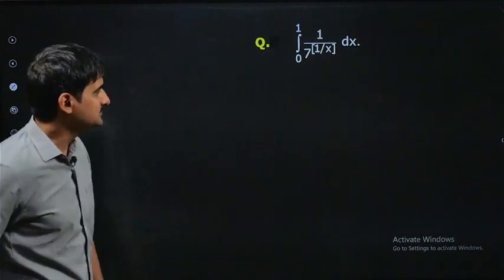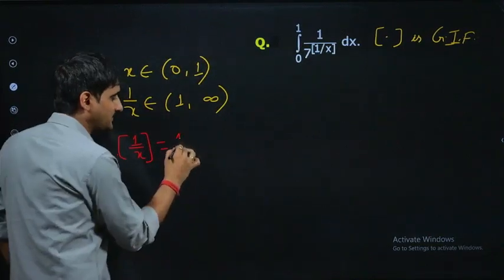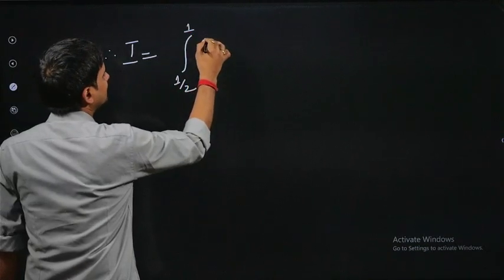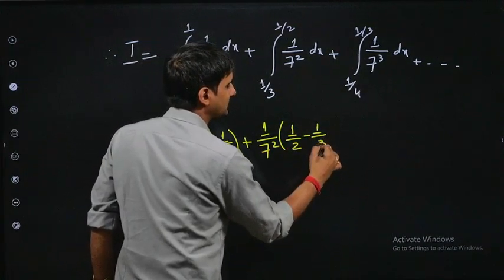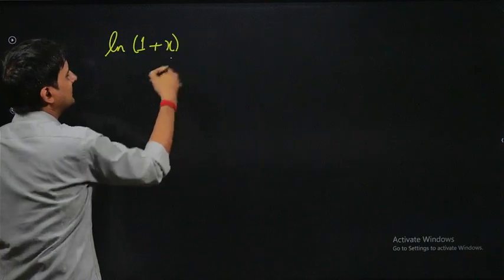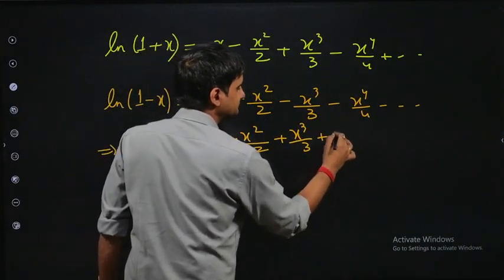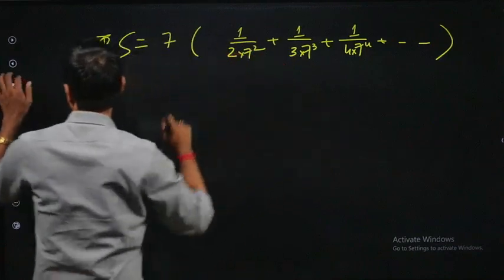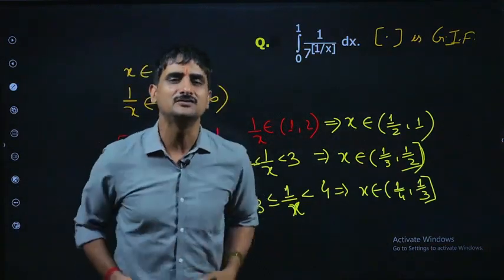TEJAS Maths || Calculus || Day 58 || IIT JEE ||Mains & Advanced || P. T. Sir || B.Tech IIT Kanpur